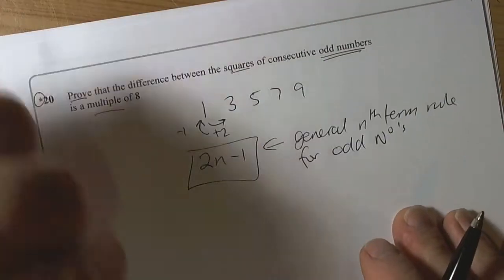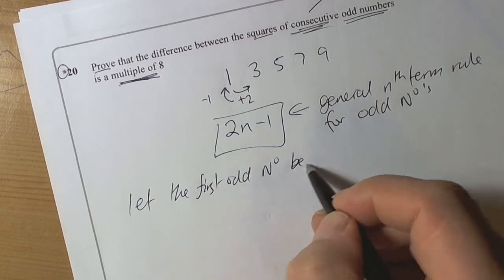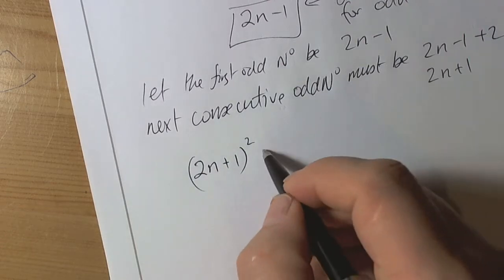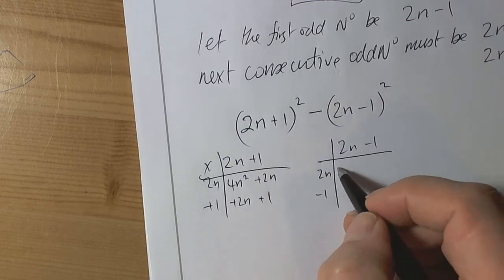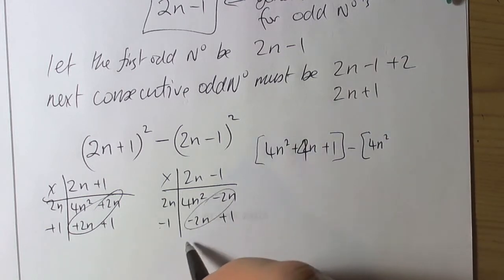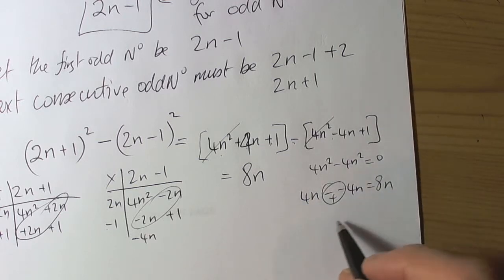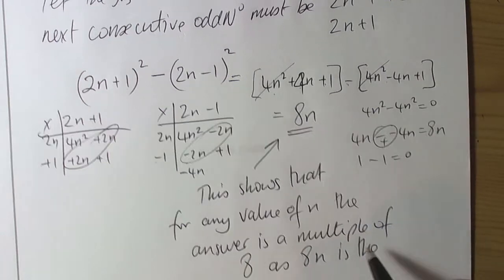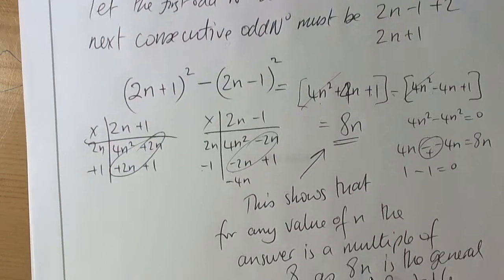Sample Higher Non Calc Q20 Proof by using Algebraic Manipulation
Example of how to prove a given statement will always happen using the nth term rule for odd numbers